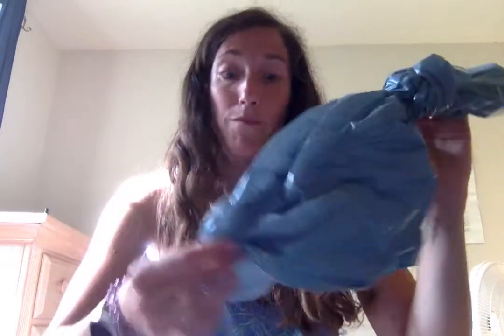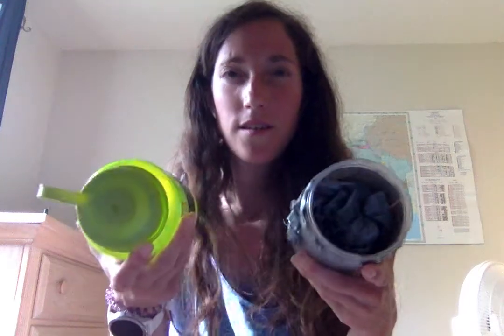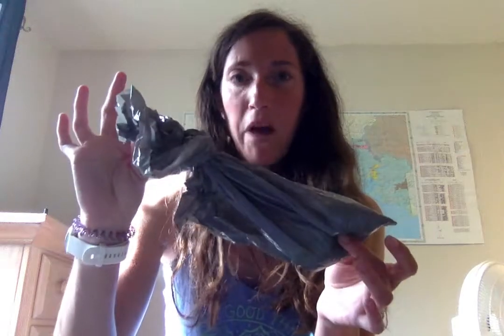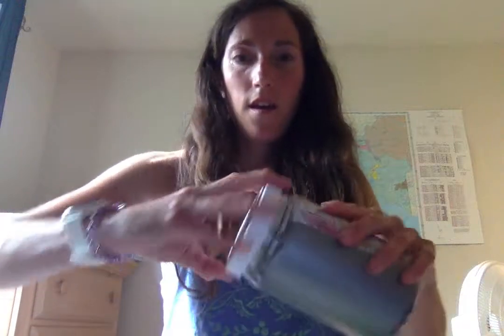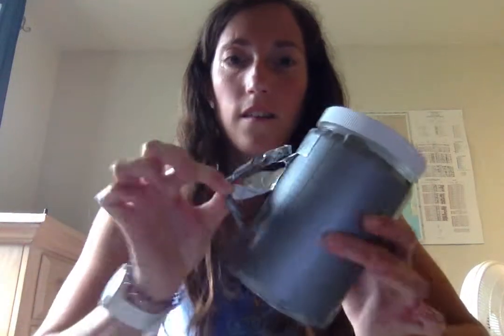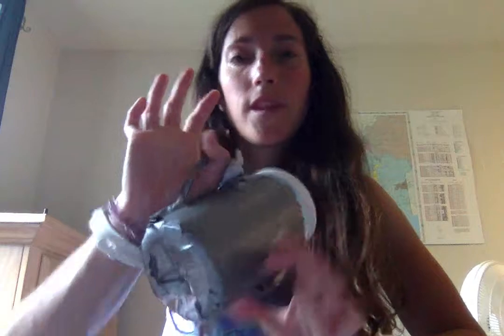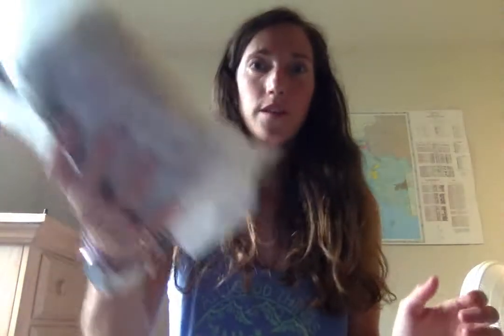Emptying Your Ostomy Outdoors